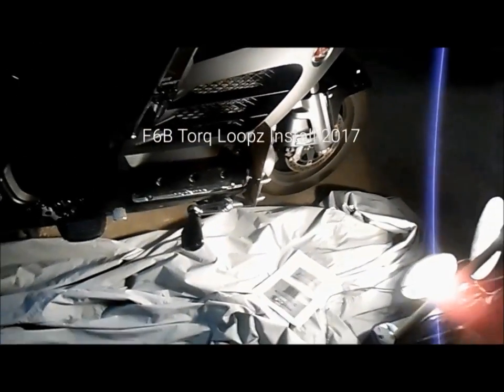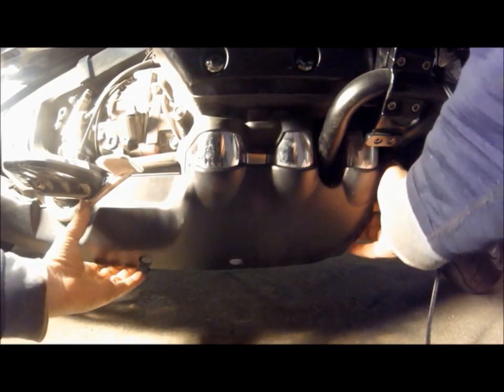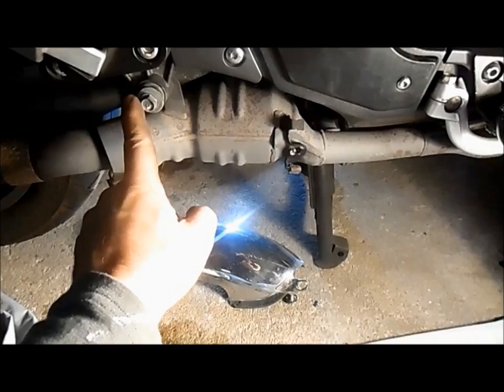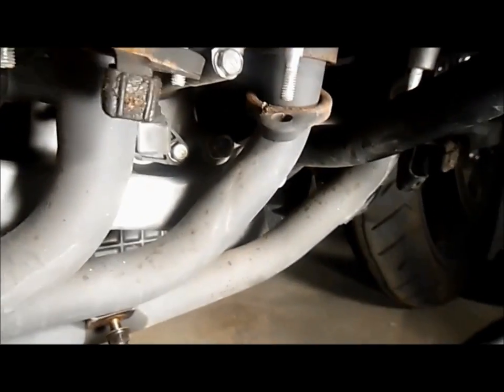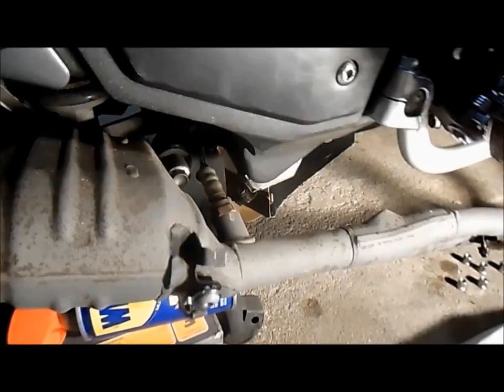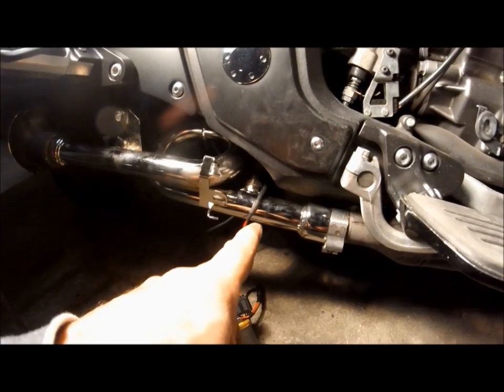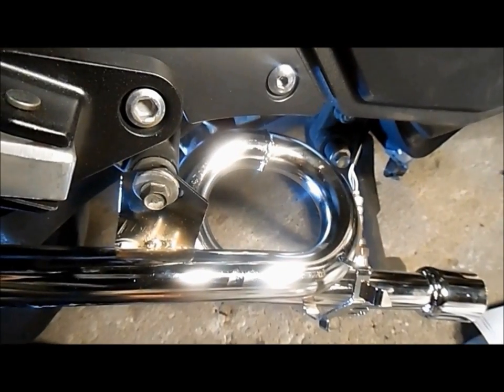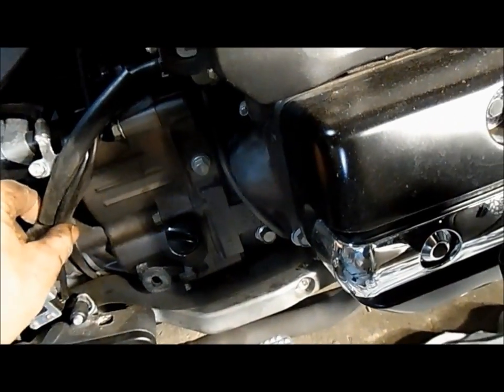F6B Torq Loopz Install April 19 2017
Step by step instruction on installing Torq Loopz on my 2013 F6B !VERY IMPORTANT! After loose fitting the muffler Torq Loopz and header pipes put the lowers and the side caps on and make sure the acorn nut holes and side cap bracket holes line up before you tighten everything down.